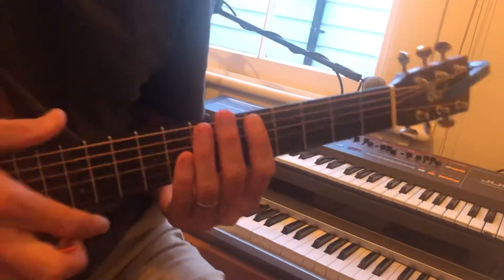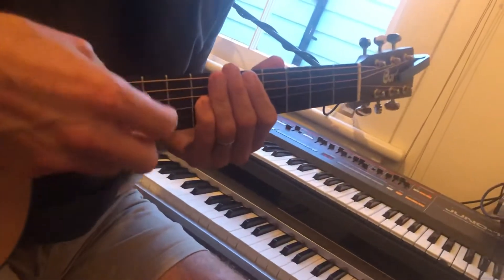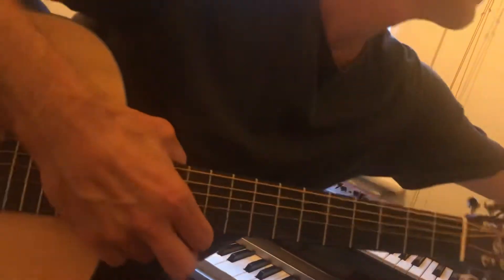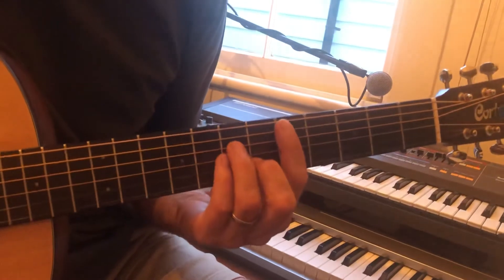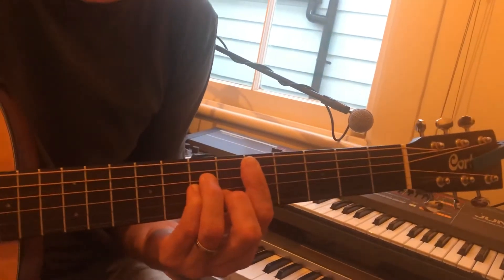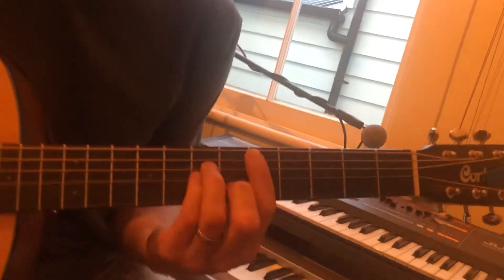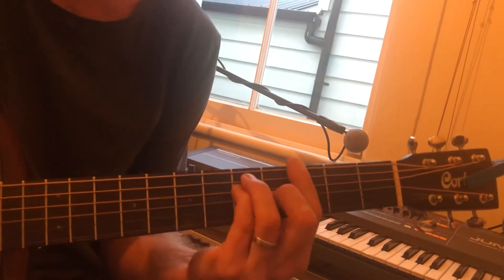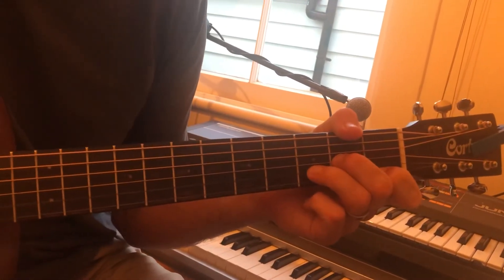GLS Band - In The Air - Guitar